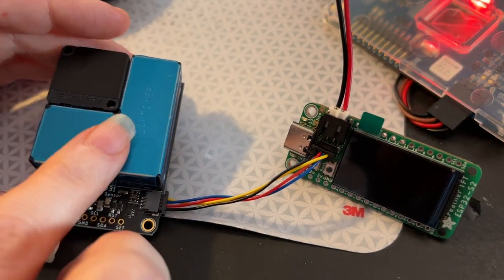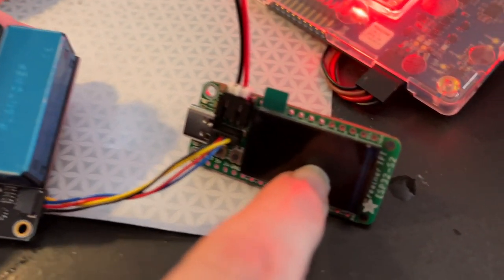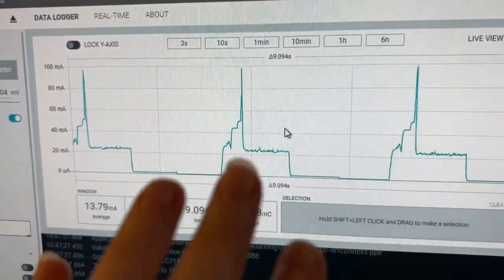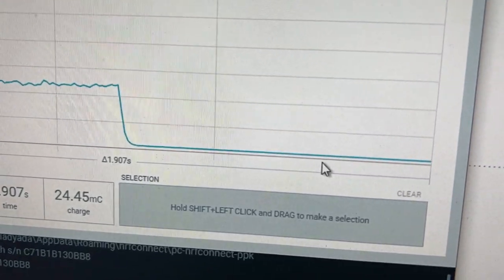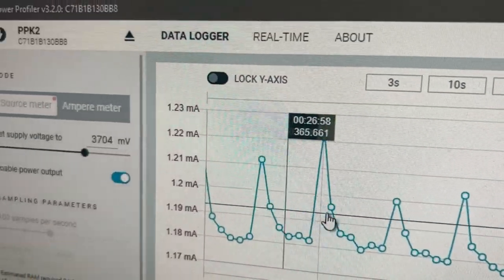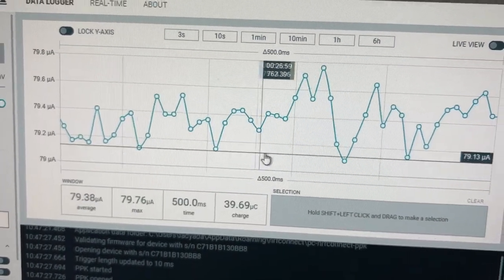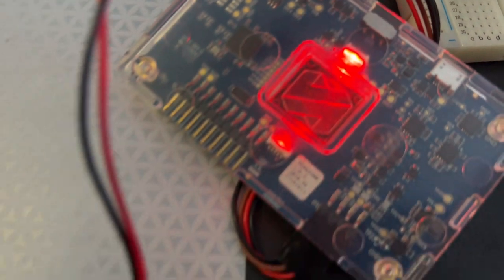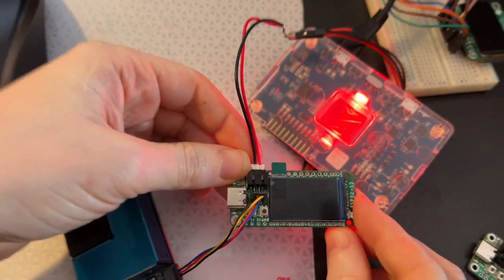Feather ESP32-S2 TFT Feather final low power test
Lots of people don't like to admit when they make a mistake - but we love to share our 'happy little accidents' so folks can learn from us! We had ordered PCBs for the ESP32-S2 TFT Feather and realized right before going into production that while we were depowering the I2C power (to turn off external sensors while going into deep sleep, for example) we still have the I2C pullups enabled...this caused higher current due to the back-powering leak. Woops! But hey, we either win or learn something. So here's a quick re-spin we did to verify we got it right this time. The PM2.5 is a massive I2C device, and here we are going into low power and deep sleep for one second each, to verify that we are hitting that 80uA in deep sleep for sure. Now we're ready to book the PCB!